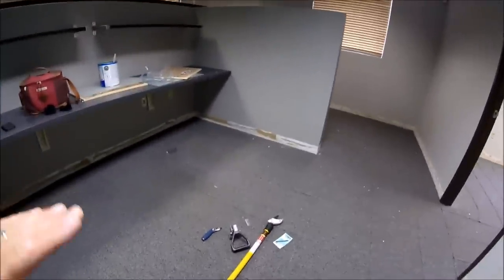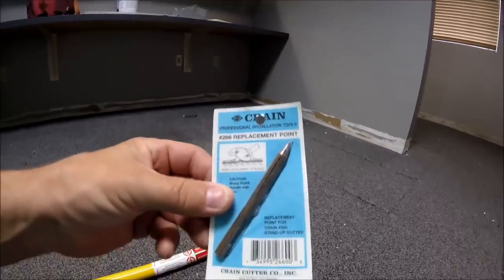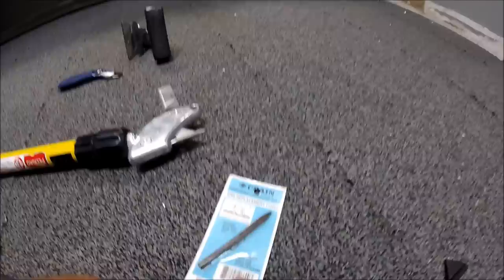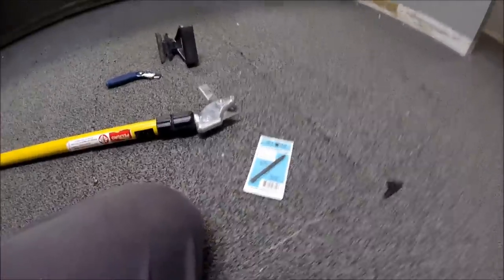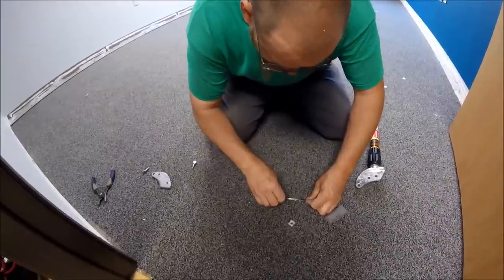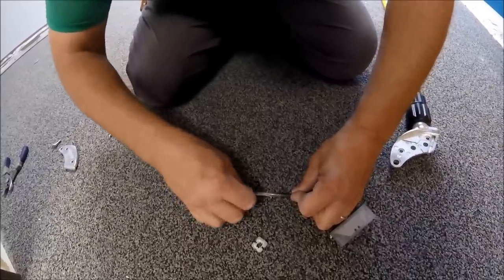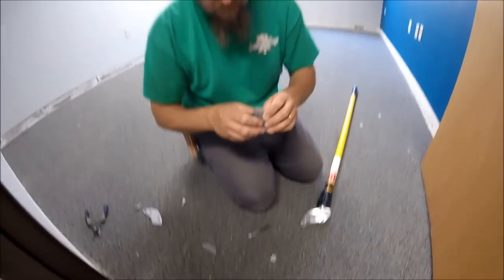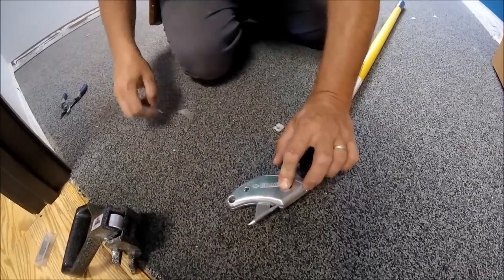HOW TO REMOVE GLUE DOWN CARPET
this shows how to remove glued down carpet affectively

Here is a few links to the tools used in this video

carpet puller

carpet knife